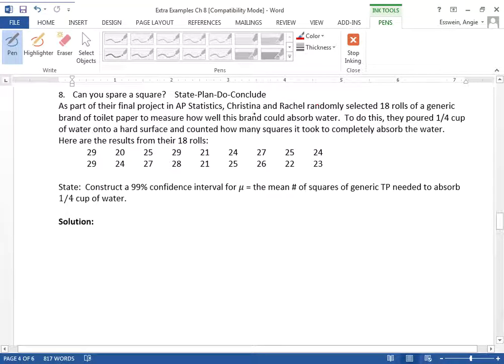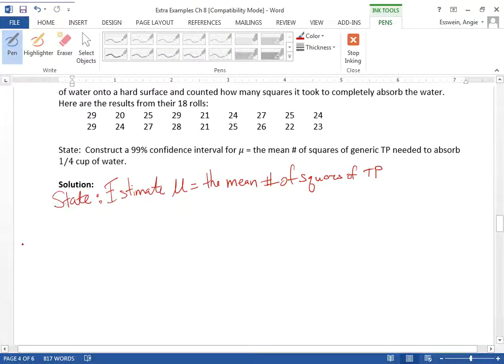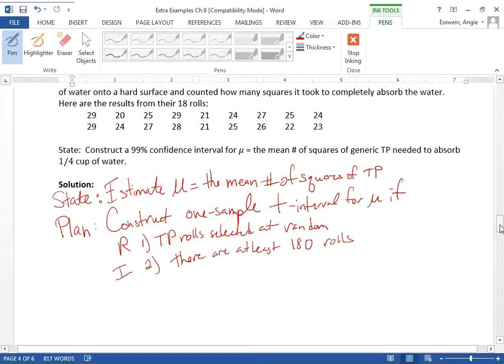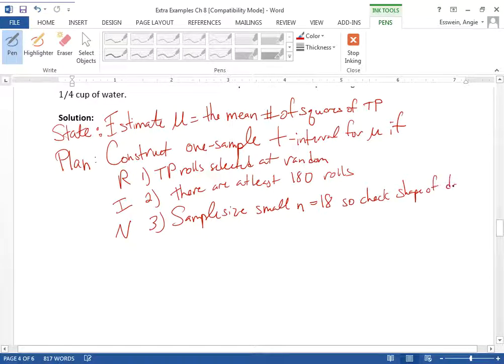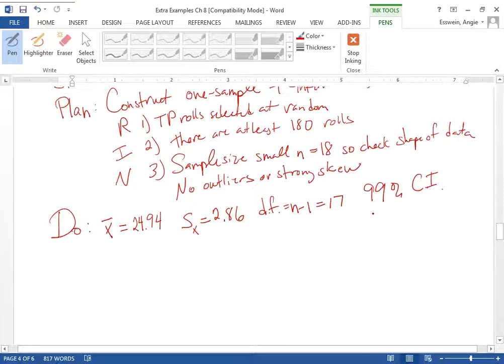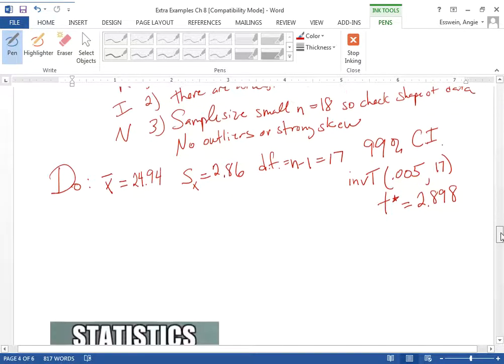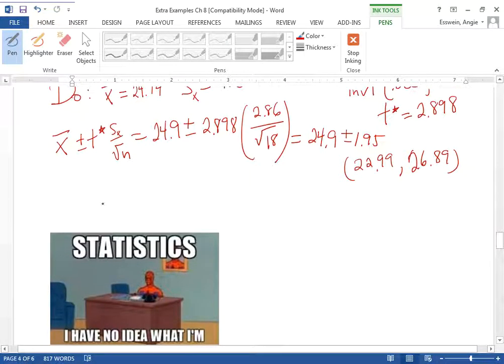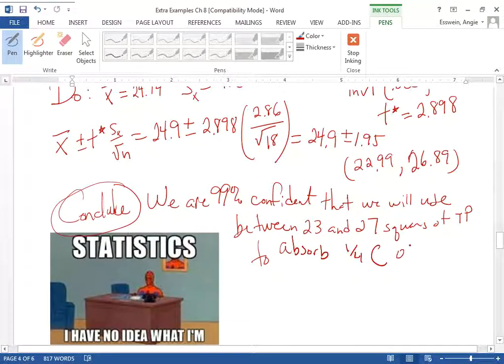Extra Example #8 - Spare a Square Jan 10, 2018 1:41 PM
Finding a confidence interval for means